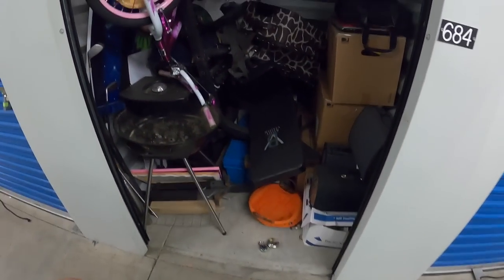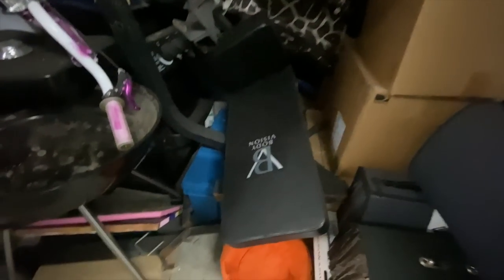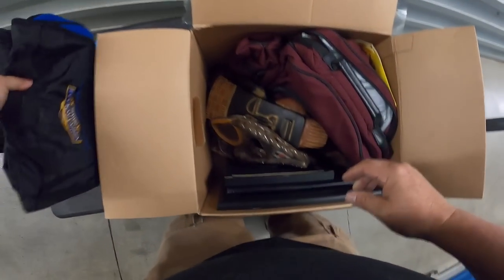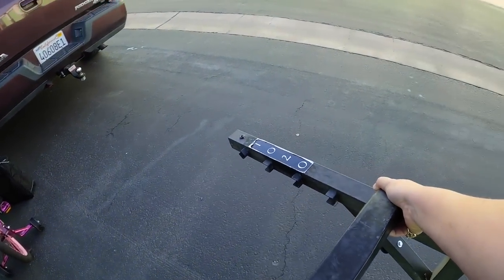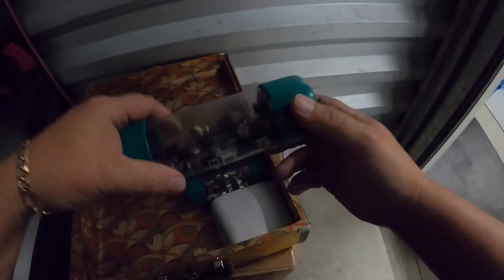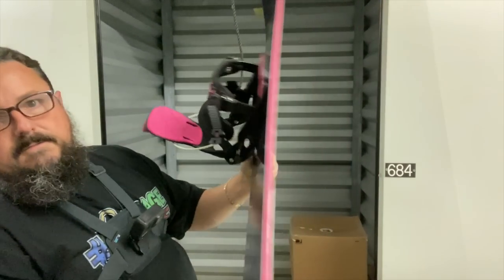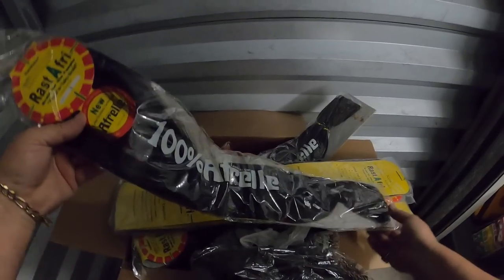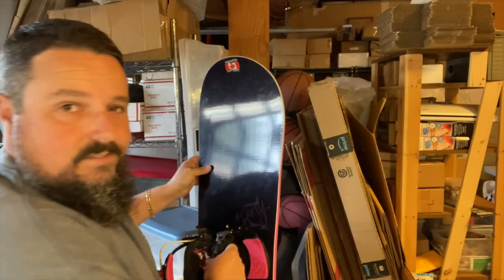I bought the RICHEST MAN IN THE WORLD's locker at the abandoned storage unit auction for just $250!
It's been awhile since I purchased a storage locker (Christmas Eve!). On this day at the auctions, prices were running a bit high, but that didn't stop me.  I purchased not one, but TWO lockers!

I paid $250 for this little locker, mostly because I saw a snowboard and a laptop that I liked. But then I was surprised by one of the contents I found which leads me to believe that I may have just bought the locker of the RICHEST MAN IN THE WHOLE WORLD!

What did I find? Are there treasures galore? Come along with us for another storage locker adventure, and get a taste of what makes us Locker Nuts.

Also check out these YouTube channels for our friends (they all often appear in Locker Nuts videos):

Want to send us some love?
Locker Nuts
12935 Alcosta Blvd. #3761

***Please don't message me through the eBay store. Thanks!